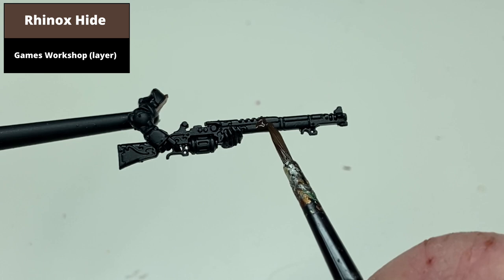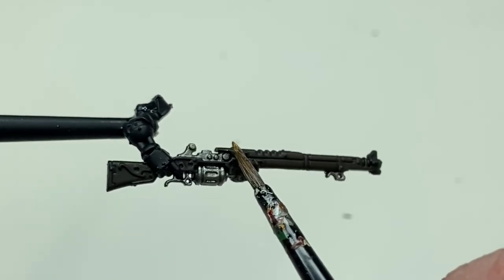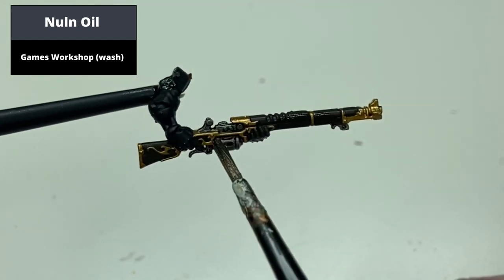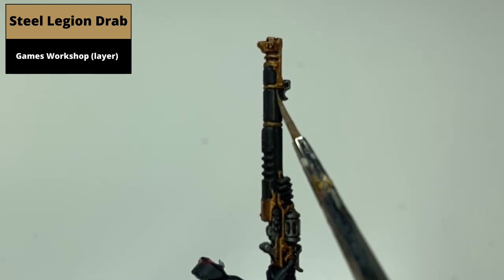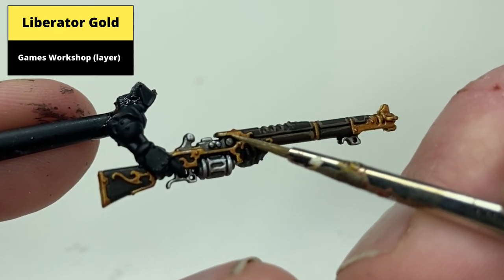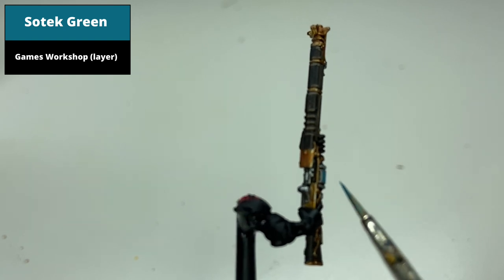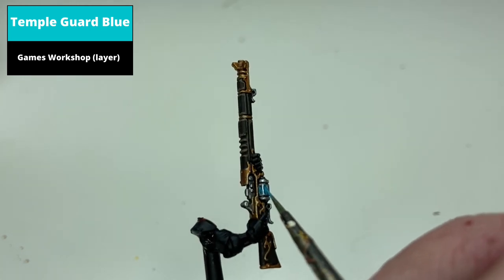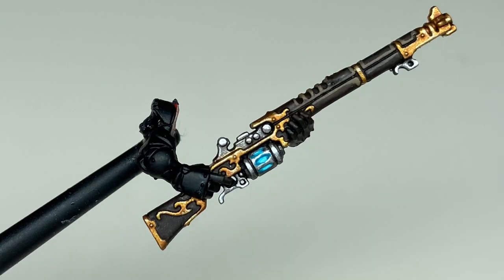How to Paint: Skitarri Ranger / Vanguard Weapons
Tutorial on how to paint skitarri ranger weapons (in this example, a galvanic rifle). I paint my skitarri as the gamma Zhul scheme from kill team, and this is the weapon pallete for that group. Hopefully useful for your own skitarri! (Would have done a video on the whole model, but didn’t have anything but spares from the sprue unfortunately!

Colours Used:
Chaos Black Spray (GW)
Rhinox Hide (GW)
Leadbelcher (GW)
Guilliman Flesh (GW)
Steel Legion Drab (GW)
Stormhost Silver (GW)
Liberator Gold (GW)
Sotek Green (GW)
Temple Guard Blue (GW)
Baharroth Blue (GW)